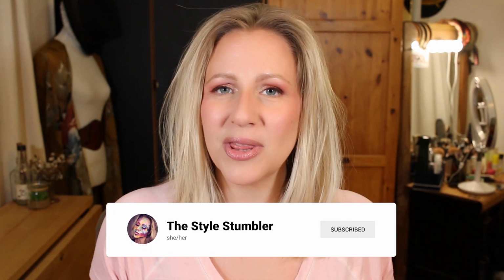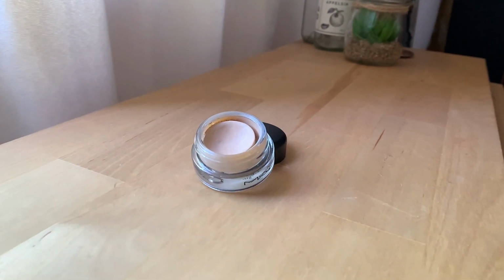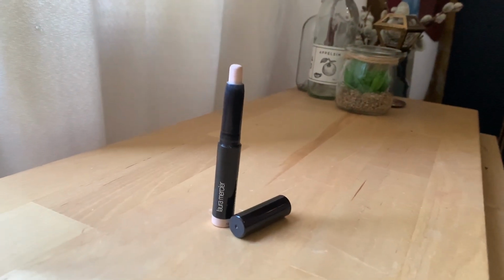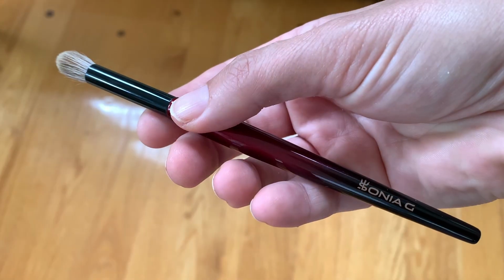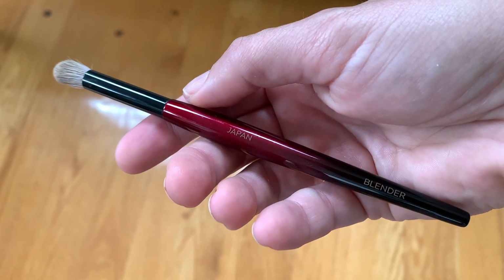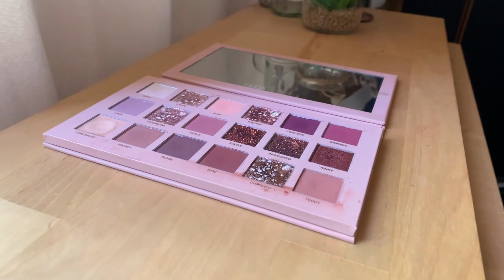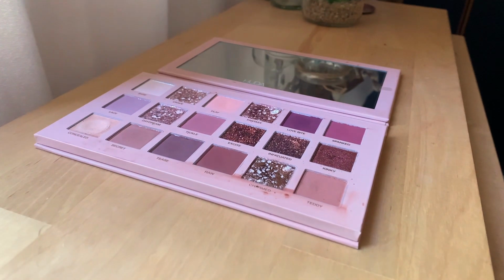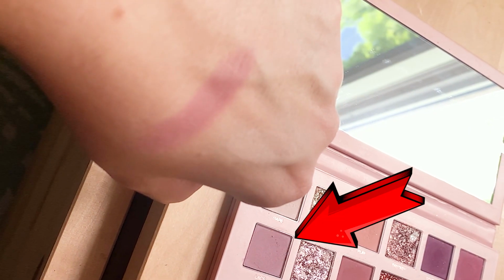HUDA BEAUTY vs TARTE | Curating my eye makeup | PANNING FOR GOLD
Huda Beauty vs Tarte. MAC vs Laura Mercier. The "putter declutter" of my makeup continues: which eyeshadow palette and primer will have to go? And which ones are gold nuggets?

A b o u t   t h e   p r o j e c t:
I'm PANNING FOR GOLD! (a.k.a. systematically curating my cosmetics with a project pan). Today I'm reporting back about my experience comparing my Laura Mercier Caviar Stick in the shade Vanilla Kiss against my MAC Paint Pot in the shade Soft Ochre and my Tartelette Juicy Palette from Tarte against my Huda Beauty The New Nudes eyeshadow palette.

I use this project to find the best of the best, a.k.a. the gold nuggets of my makeup collection! How? I pair cosmetics with similar claims so that I can do head-to-head comparisons.  I try to wear every pair at least 10 times to find the nuances between products. And each time I strike gold, I report back. The gold nuggets get to stay, but if something turns out to be "fool's gold", it will get passed on to a new home. So... what will remain after this round of PANNING FOR GOLD?

P r o d u c t s   d i s c u s s e d:
Laura Mercier Caviar Stick:

W a y s   t o   s u p p o r t   m y   c h a n n e l:

Time Stamps:
00:00 Intro
00:49 Primers
01:03 MAC Paint Pot
01:39 Laura Mercier Caviar Stick
02:20 The difference a brush makes
03:44 Which one is better?
04:48 Pink eyeshadow palettes
05:22 Tartelette Juicy palette
05:38 Huda Beauty The New Nude Palette
08:45 Roll-ins

How does one develop a sense of style? And how can we do it sustainably – both financially and environmentally? By enjoying and creatively using what we already have. By streamlining those things with thoughtful declutters. By developing awareness of how we use our stuff to encourage wiser decisions about the cosmetics, clothing and any other items we purchase. Sounds simple, but it's easier said than done. I've certainly been stumbling my way through it – let's stumble in style together!

All music in this video was written, recorded and produced by Stephanie Forryan.